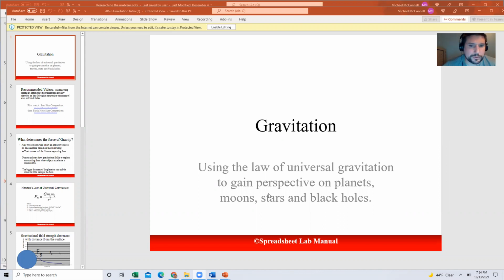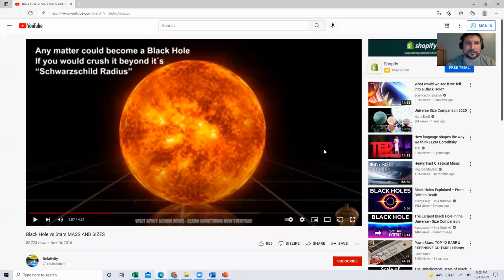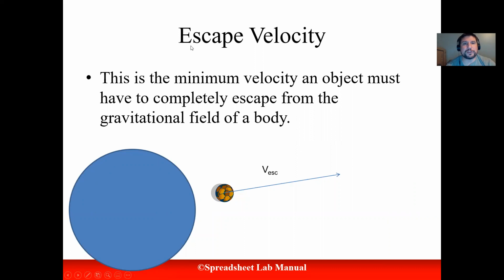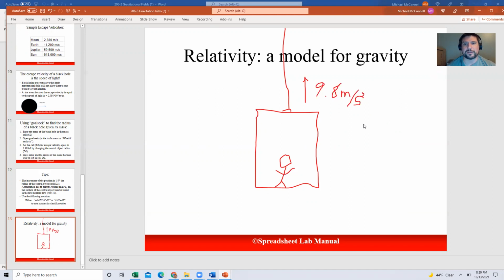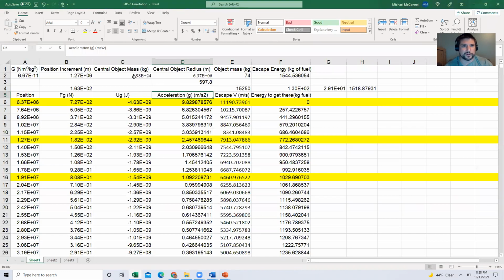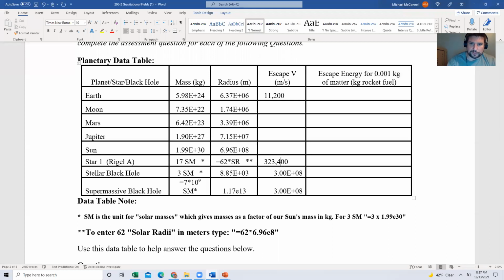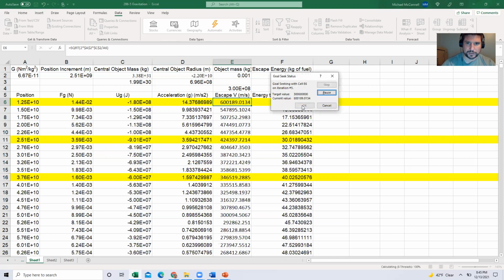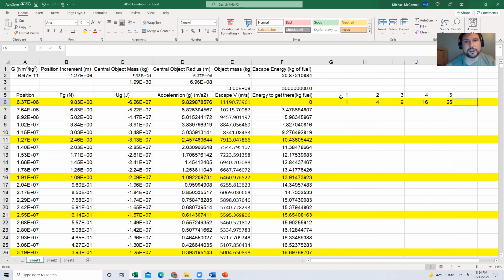Gravitational Fields Lab Video CCC 12/13/21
Please watch this video and complete the spreadsheet lab posted on 12/13 about gravitational fields on Canvas.